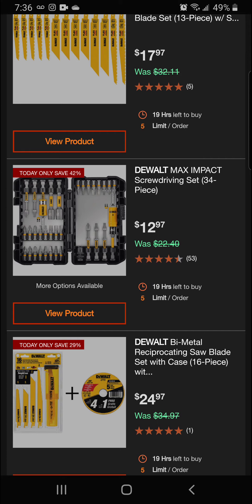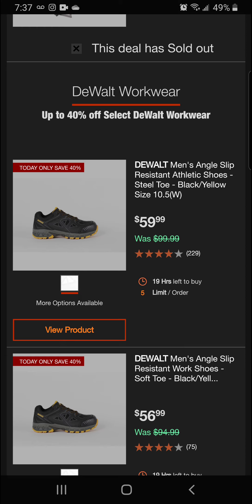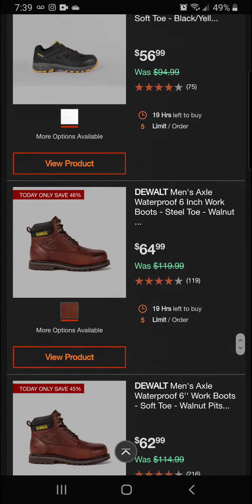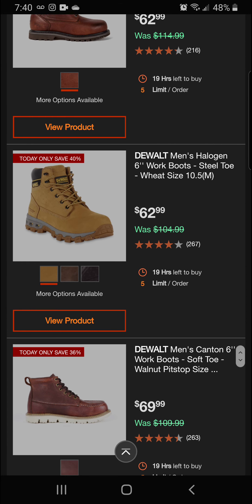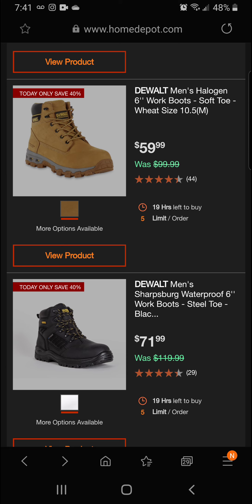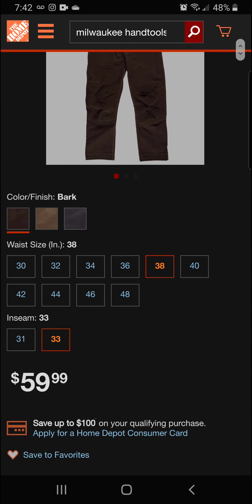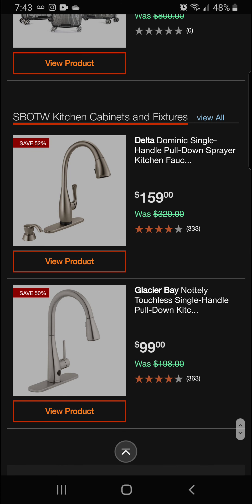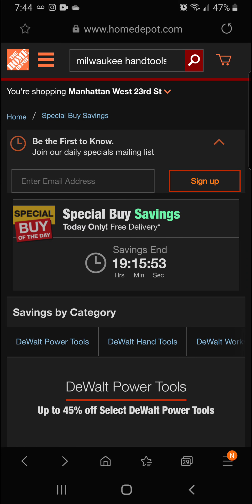Home Depot's Special Buy of the Day!!!!!Part 3. Today we have DeWalt Madness Power Tools, Hand Tool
Today we take a look at Home Depot's Special Buy of the Day for 3/9/2020. Today we have DeWalt Madness Power Tools, Hand Tools, Accessories, and Workwear. Thank You for your support!